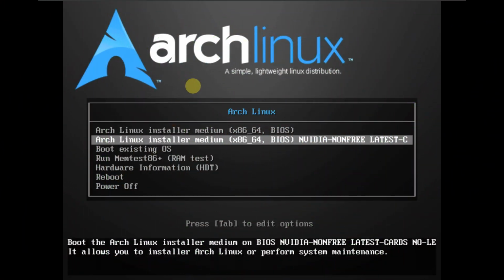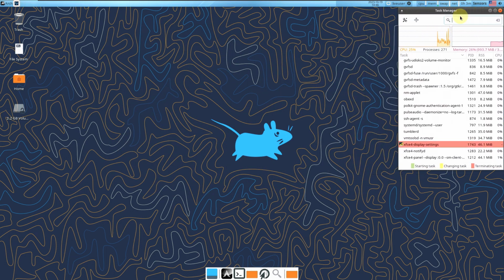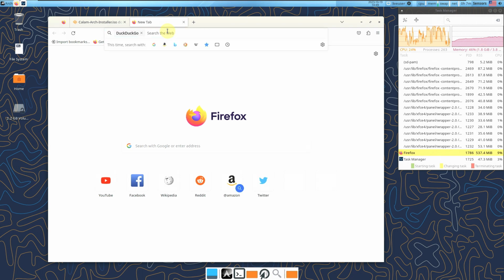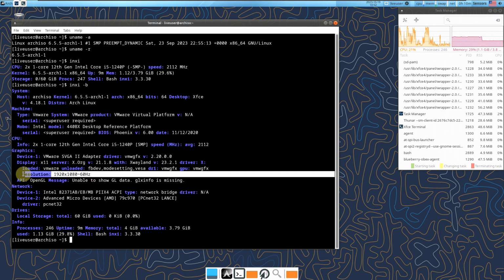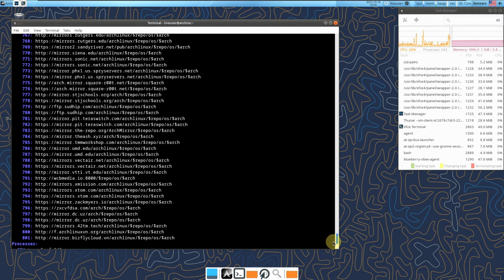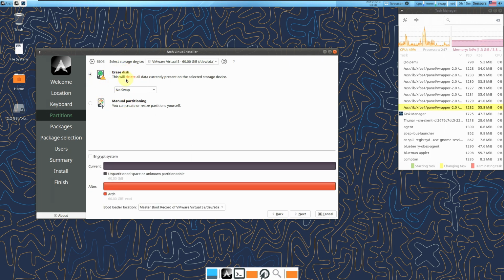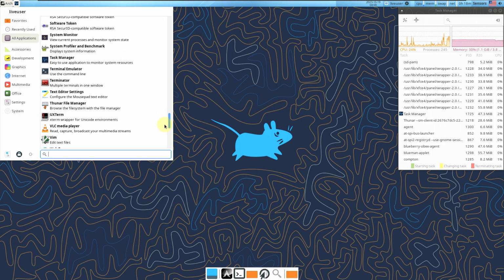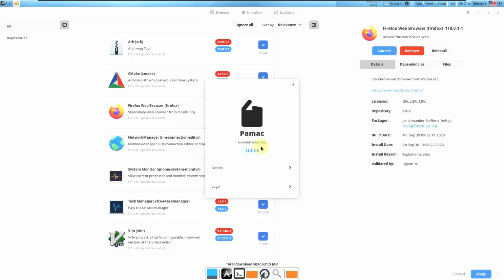There's no joy in Calam Arch Linux?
In This Video We Are Looking At Calam Arch Linux 2023.10

Todays Video - Calam Arch Linux 2023-10!